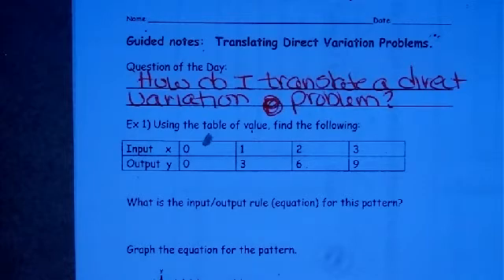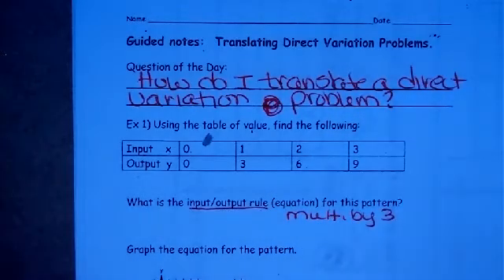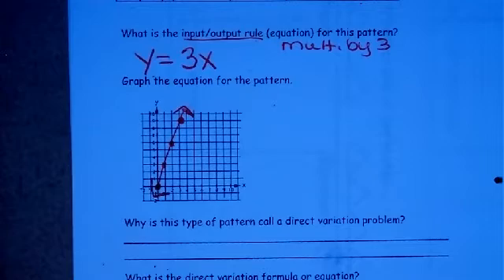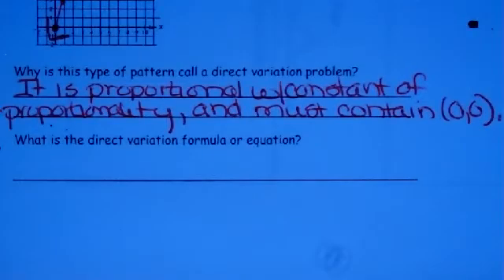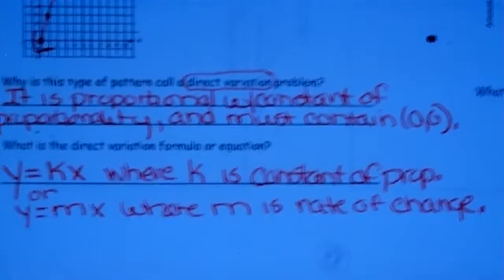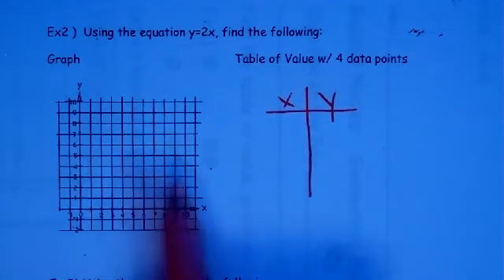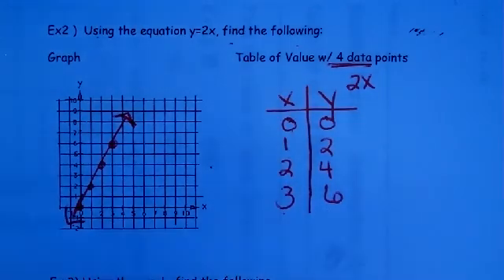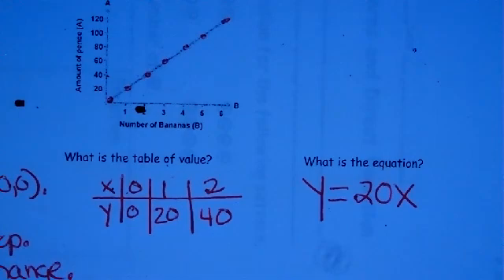Video Notes: Translating Direct Variation Problems